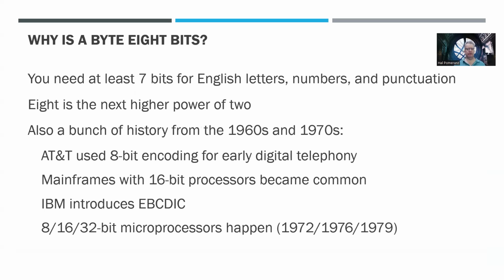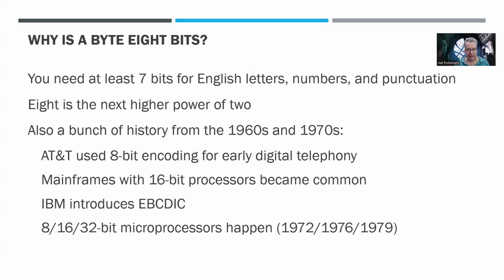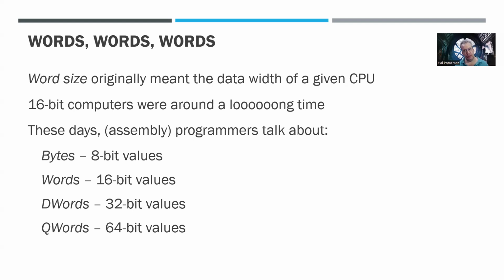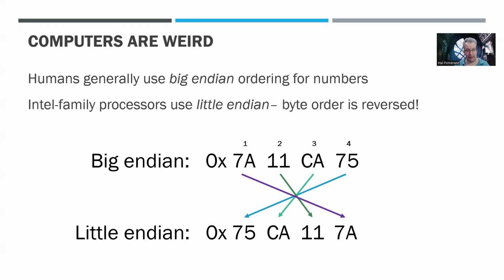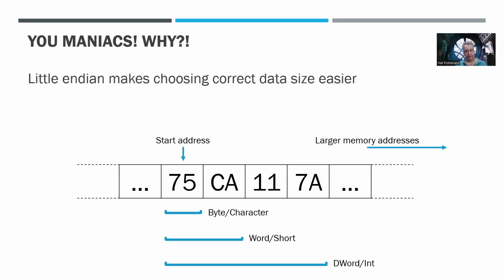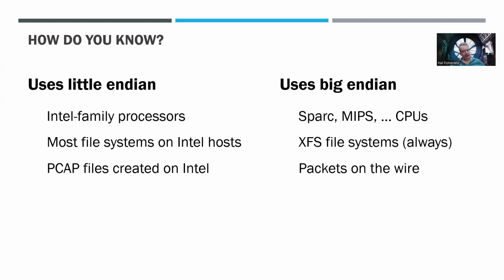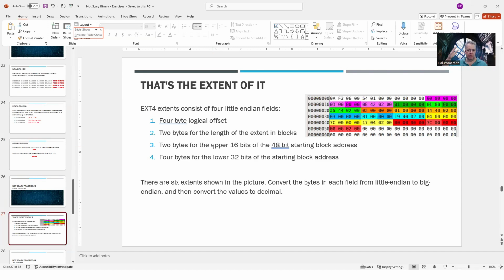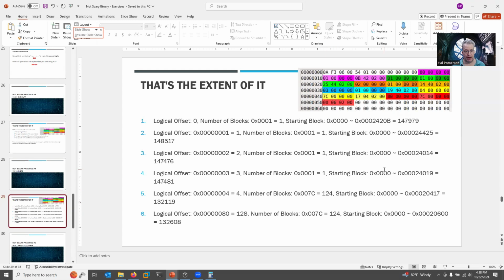Not Scary Binary: Part 4 - Byte Ordering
Why is a byte 8 bits? What is byte ordering and why do you care? What is this "big endian" and "little endian" nonsense?